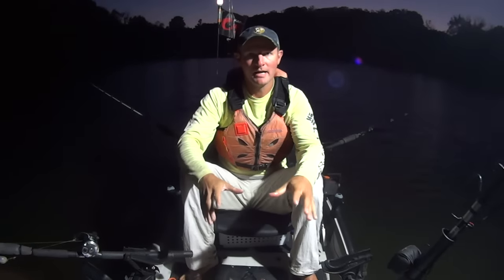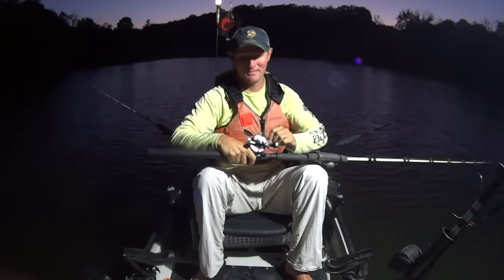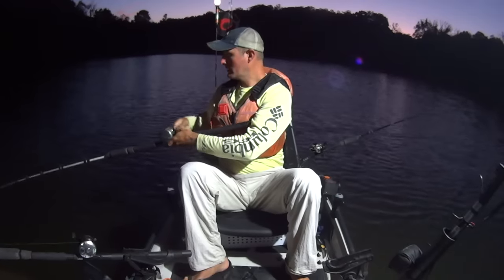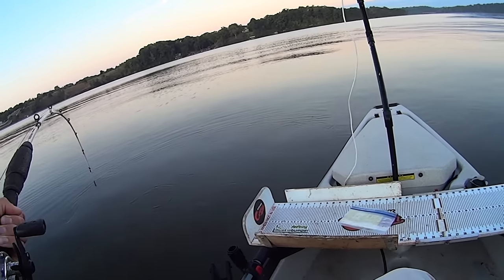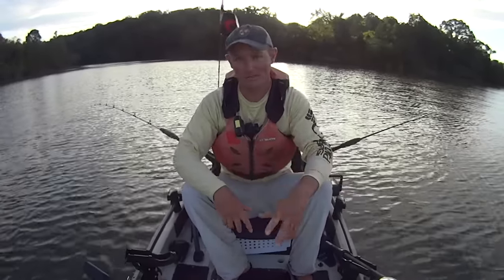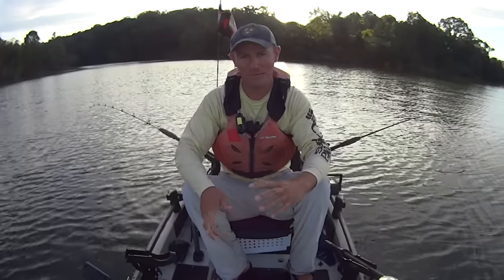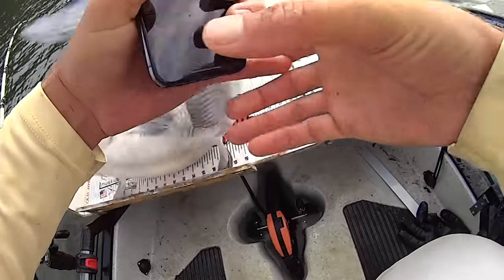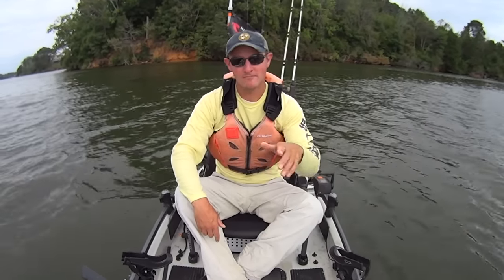Catching Quality Over Quantity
In this video, I was fishing in a creek on the Tennessee River. I anchored down on top of the drop and set out some fresh skipjack and white bass for bait. The quantity of catfish caught was minimal but I picked up some quality blue cats. It was another fun morning of kayak catfishing.

Line 80lb
Size 8/0 Hooks
Rod Holders
Rod Floats
Fish Finder
5 ft. Cast Net

Video Equipment